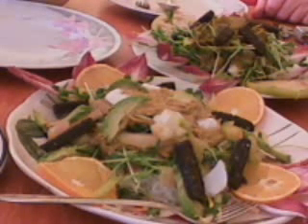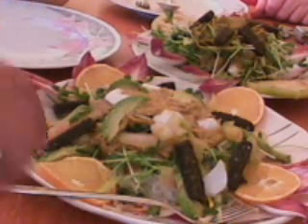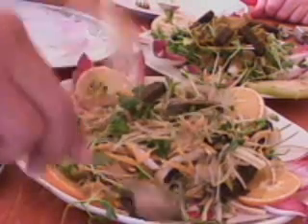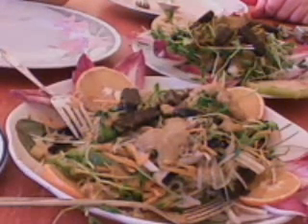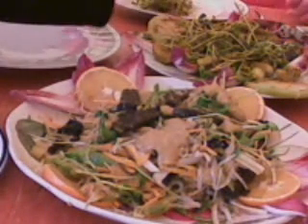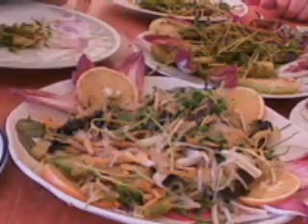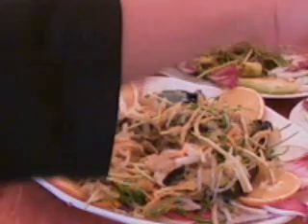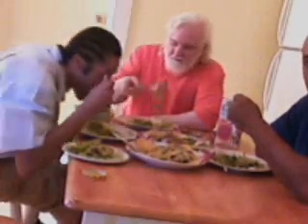AM Thai Curry "Oneness" Noodles